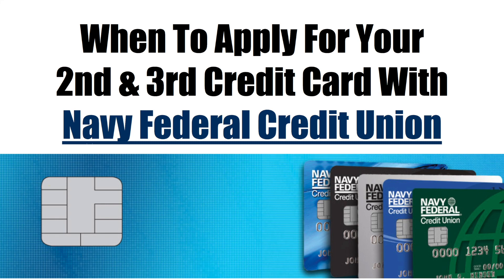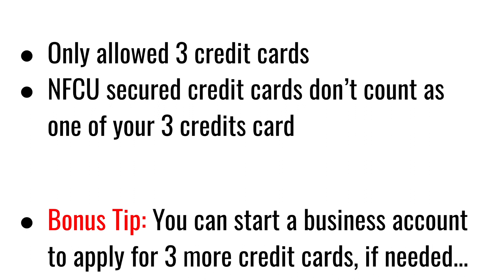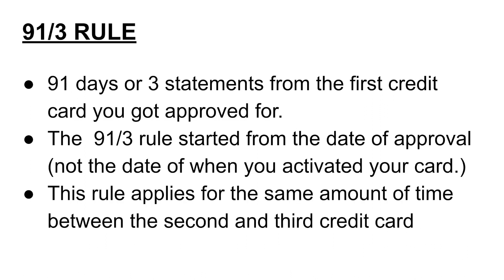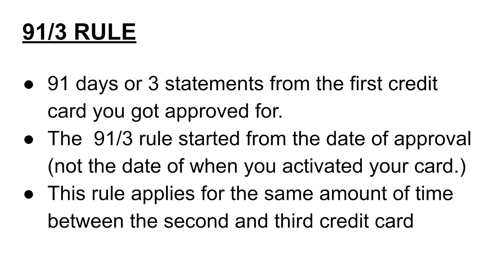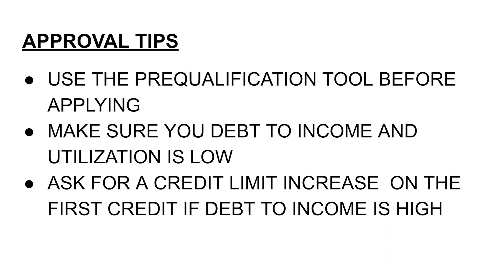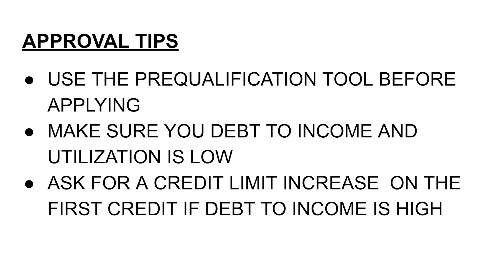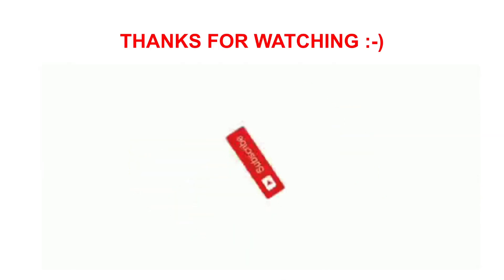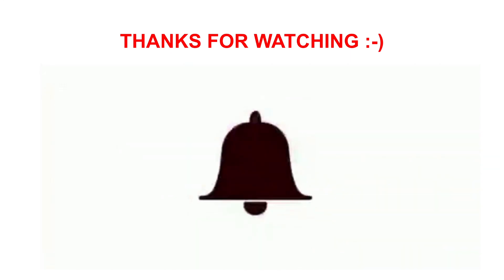When To APPLY For Your NEXT Credit Card With Navy Federal (91/3 Rule)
In this video, I will talk about when to apply for your second and third credit card with Navy Federal Credit Union.

I will go over what is 91/3 rule when applying for new credit with Navy Federal after your first credit card. Navy Federal Credit Union is the house of high limits so when applying for your new credit with them, you want to make sure you are able to get approved very easily. I will show you what are good steps to take in order to get approved with flying colors.

I have tons of videos on best credit union called Navy Federal Credit Union, I spill the tea on how to obtain Navy Federal Credit Cards and get those credit card high limits. I also share tips and tricks on how to successfully build your credit fast and offer the famous 24-hour inquiry removal guide on how to remove hard inquiries from credit report. I also share a lot of gems on how to build business credit, my thoughts about the Equifax, Transunion and Experian, make income online and how to build websites on your own.